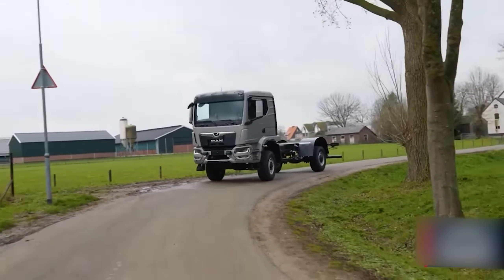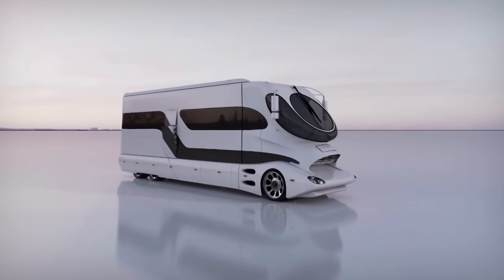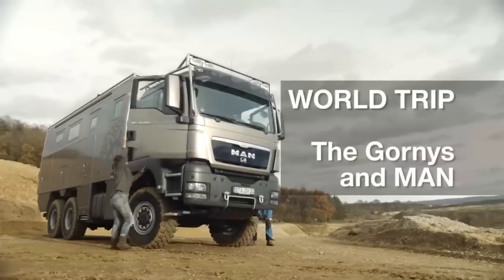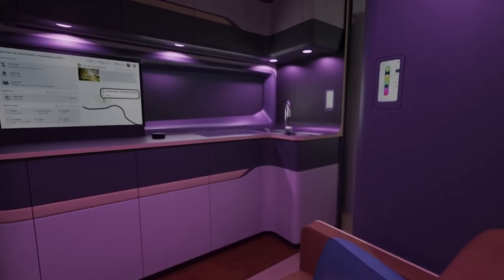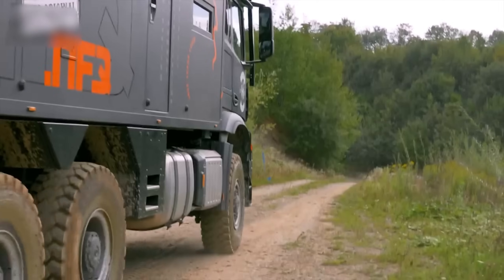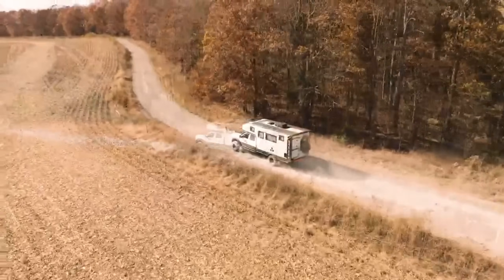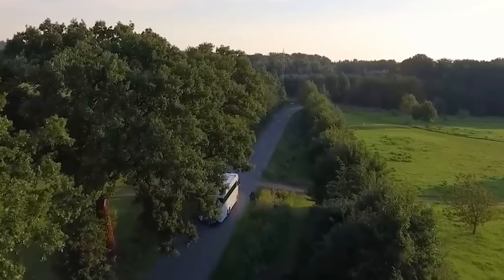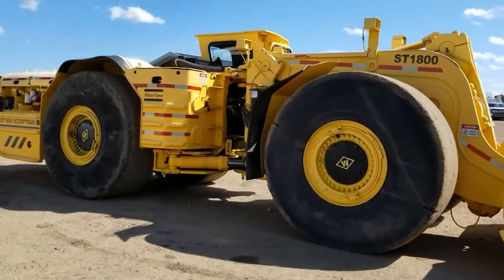EPIC Off ROAD CAMPER VEHICLES YOU NEED FOR YOUR NEXT ADVENTURE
Explore the limits of mobility with our epic showcase of the most incredible OFF ROAD CAMPER VEHICLES and specialized vehicles of 2024! Whether it's conquering sand dunes, navigating through snow, or tackling rugged terrains, these machines are designed to impress. Join us as we explore each vehicle's unique features and capabilities. 🚜🌊🏔️

Detailed Reviews of each vehicle, focusing on performance, technology, and design.

Expert Comparisons that highlight the strengths and versatility of these extraordinary machines.

Exclusive Interviews with manufacturers and field tests by industry experts.